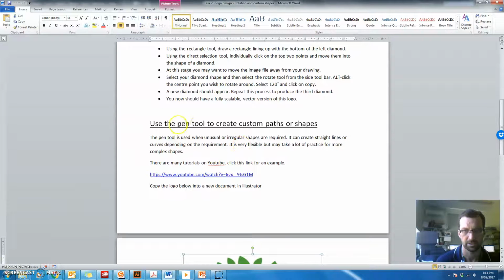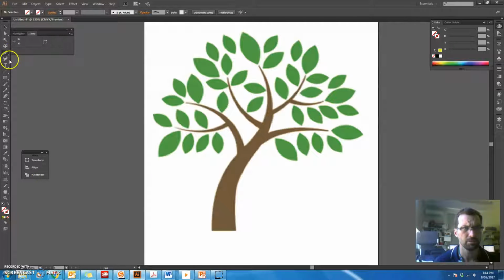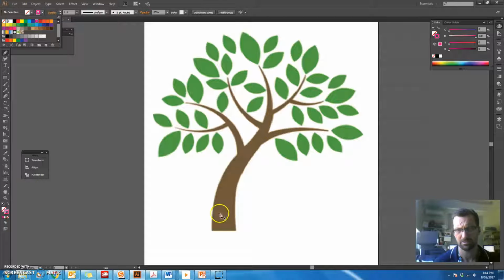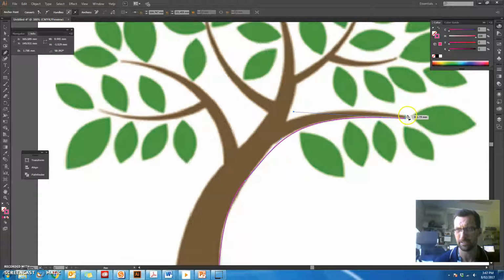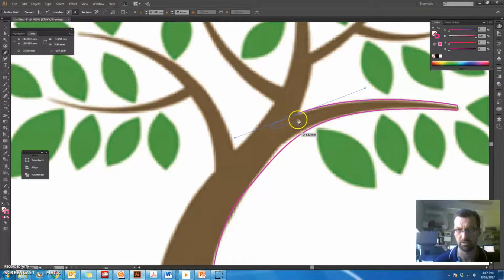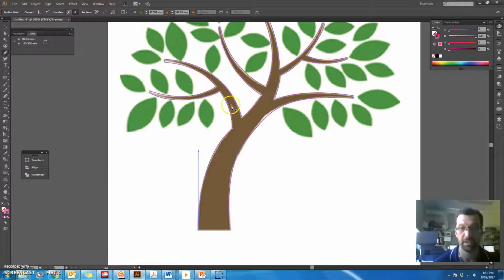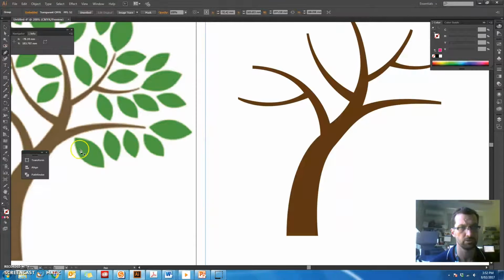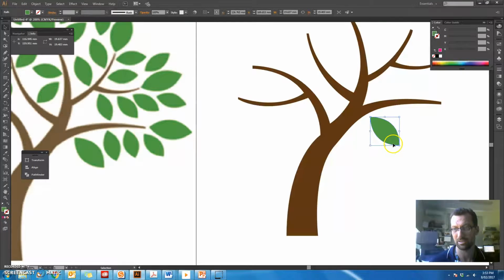Data visualisation - task 2a - pen tool and custom shapes